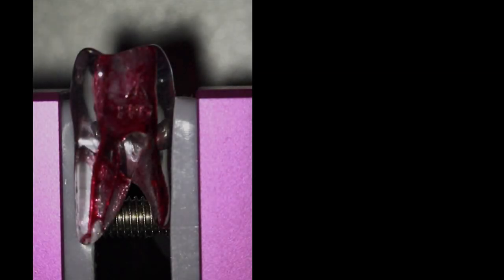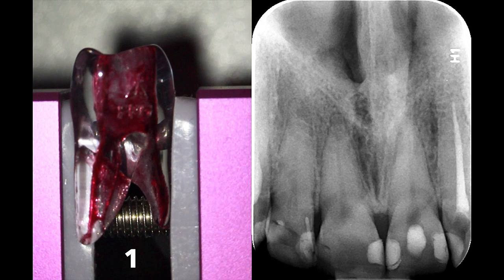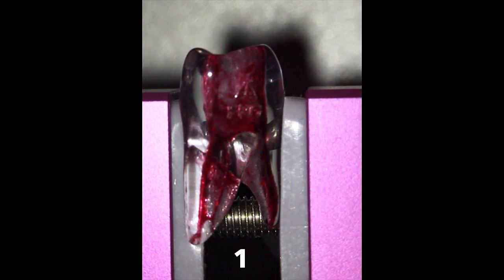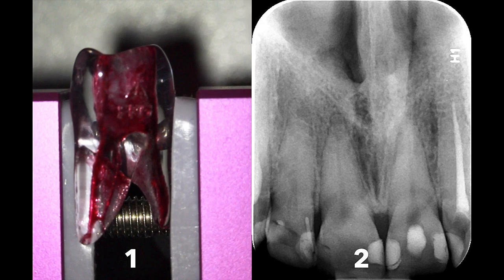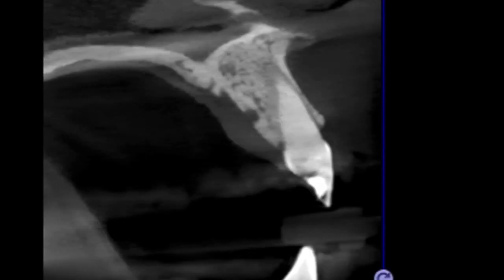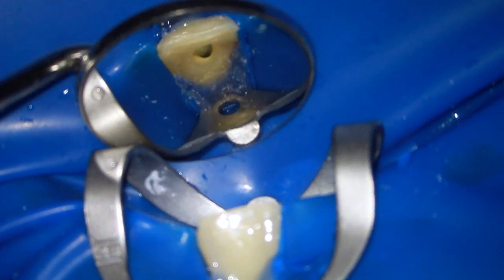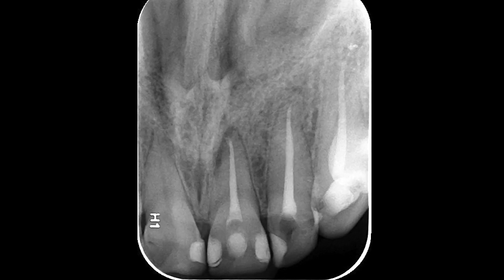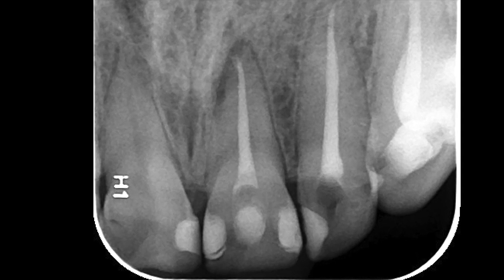FKG - XP-endo Rise - Initial treatment - Protocol video illustrating the Instructions for Use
Protocol video illustrating the Instructions For Use - Initial treatment with XP-endo Rise Sequence, Finisher and obturation with TotalFill BC Sealer - In 3D tooth and patient

Courtesy of Dr. Hubert Gołąbek, DMD, PhD

XP-endo Rise - Just ONE shaping file for multiple canal morphologies.

The next generation of our adaptive one-shaper line : XP-endo Rise.
Discover a new design created for shorter procedure times and agility.

Want to know more about it?

You can also contact your local dealer to get XP-endo Rise product or information about hands-on courses/webinars